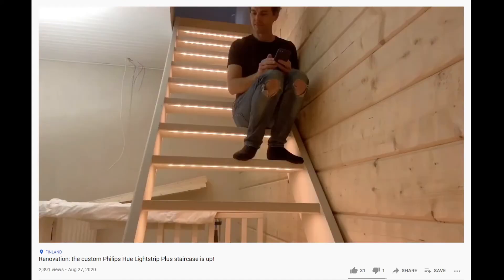Philips Hue: Lightstrip custom install. Which cable?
Two reasons why I selected the Belden 5504UE multi-conductor cable for my Philips Hue Lightstrip Plus custom staircase install.

Sharing my experience and selection criteria. Not a recommendation or suggestion.